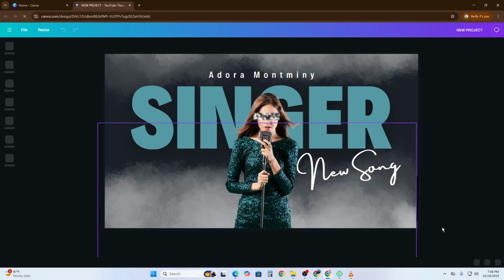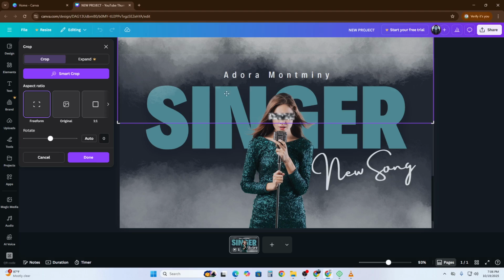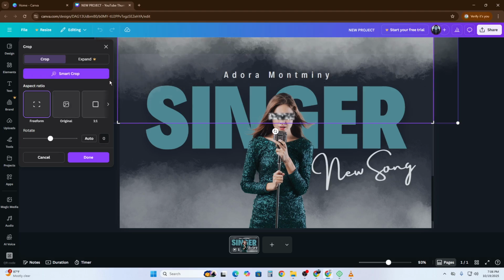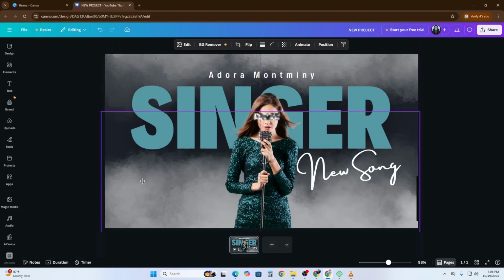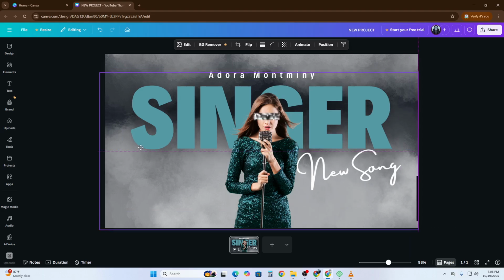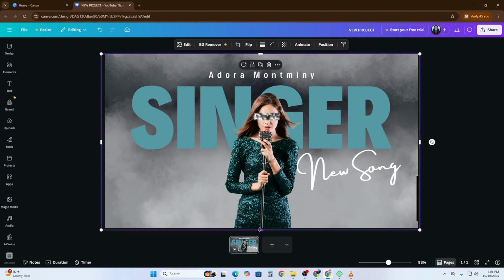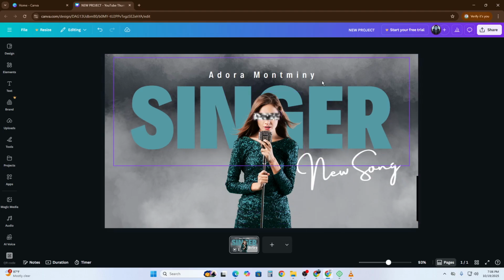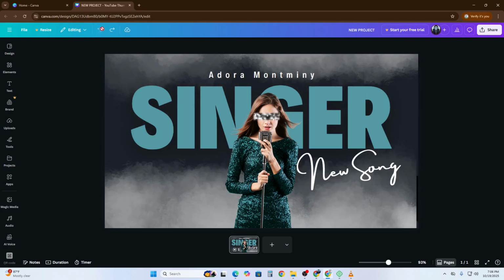How to Blur Backgrounds in Canva - 2025 (Guide for Beginners)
How to Blur Backgrounds in Canva
In this video, How to Blur Backgrounds in Canva, you’ll learn a quick and easy way to create a professional look for your designs. I’ll show you how to use the blur tool, adjust the background effect, and make your photos stand out in just a few clicks using Canva. Perfect for social media posts, thumbnails, and creative projects!